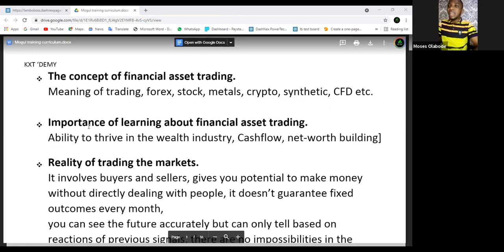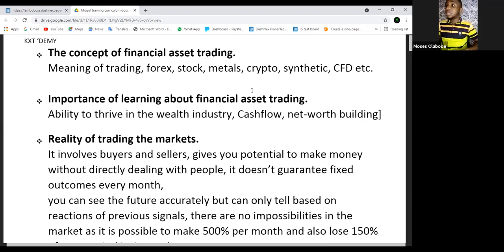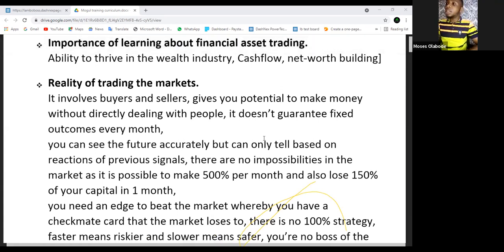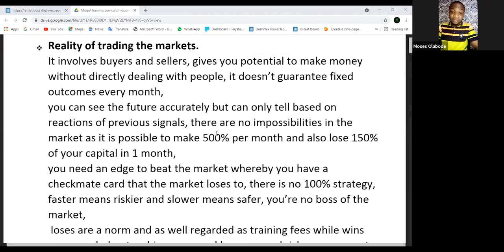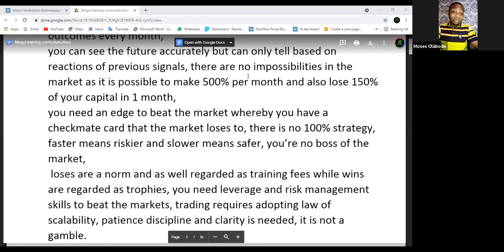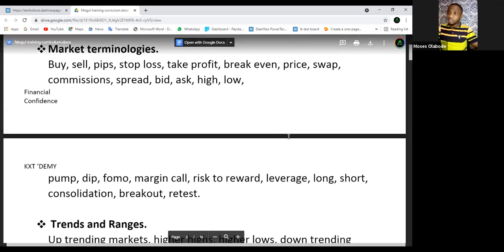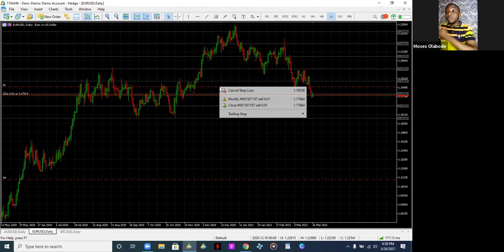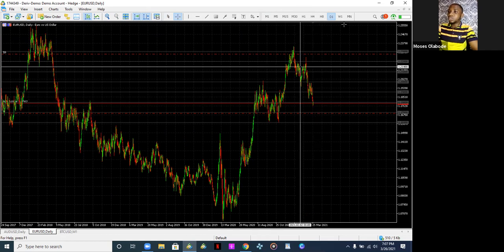Introduction to Forex Trading for beginners (Part 1)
Explanatory Video on What is Forex Trading and How it get started